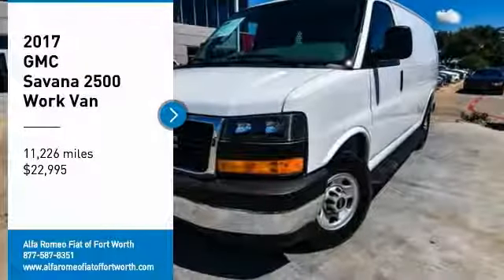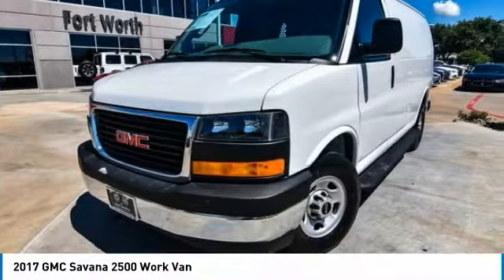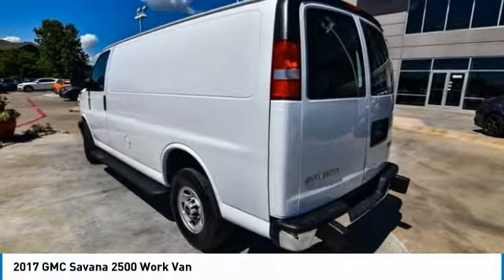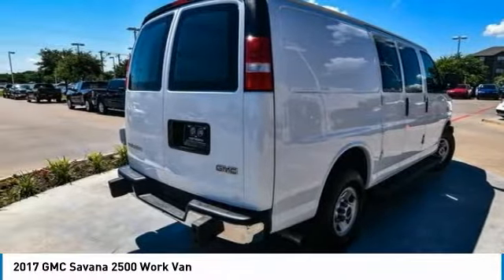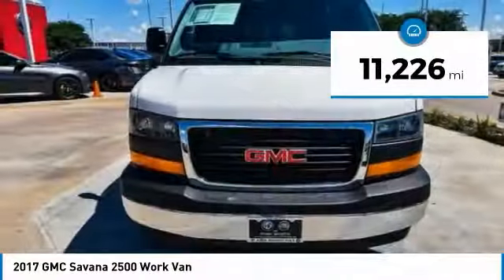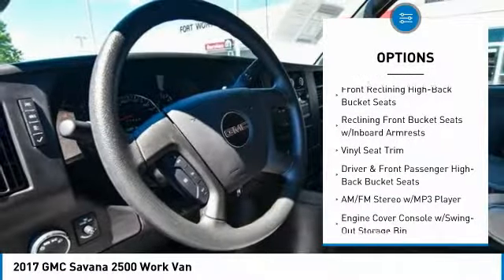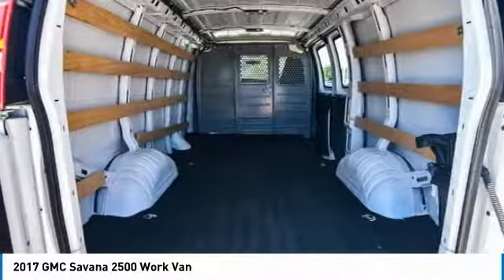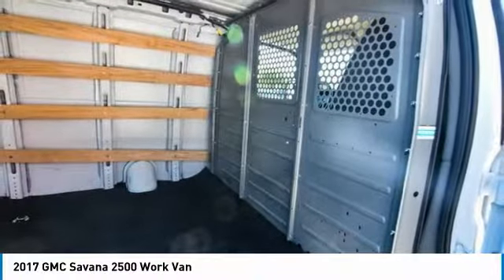2017 GMC Savana 2500 Ft. Worth Tx, Arlington TX, Grapevine TX U906511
2017 GMC Savana 2500 Work Van

400 W Loop 820 S

Recent Arrival! CARFAX One-Owner. Clean CARFAX. Odometer is 1279 miles below market average! 2017 GMC Savana 2500 Summit White Work Van Vortec 4.8L V8 SFI RWD 6-Speed Automatic HD with Electronic OverdrivebrbrbrThank you for considering Alfa Romeo Fiat of Fort Worth. We started in the car business 20+ years ago and decided to use our expertise to serve our customers better than anyone else. From Sales, Service, to Parts Alfa Romeo Fiat of Fort Worth carries with it a dedication to excellence that can't be beat.brbrbrHurry on down and get acquainted with our staff! We're located just off of I820 and I30 on the West side of Fort Worth. We proudly serve Fort Worth, Dallas, Plano, White Settlement, Weatherford, Hurst, Arlington, and Benbrook.brbrAwards:br  * 2017 KBB.com Brand Image Awards